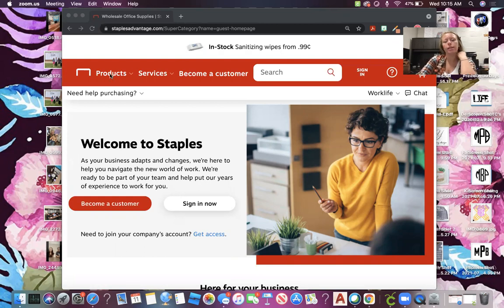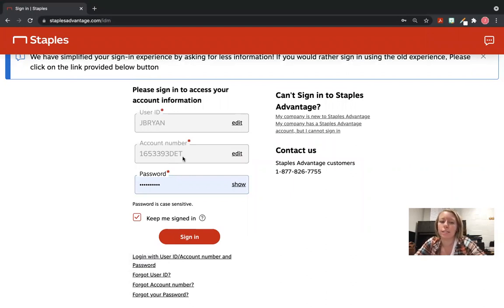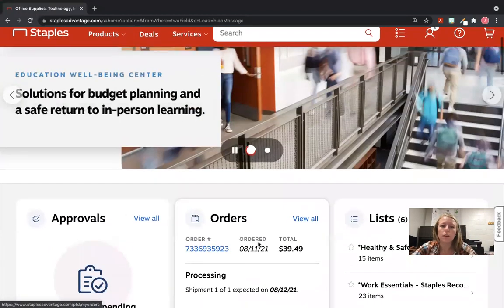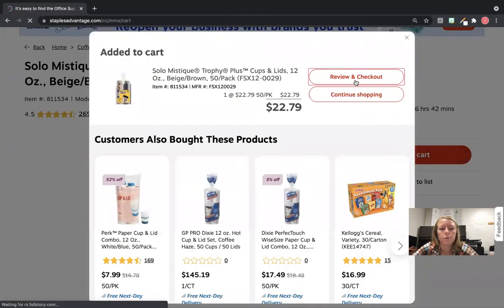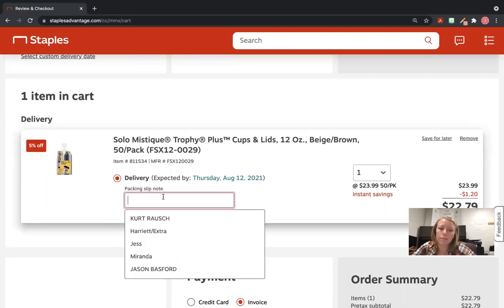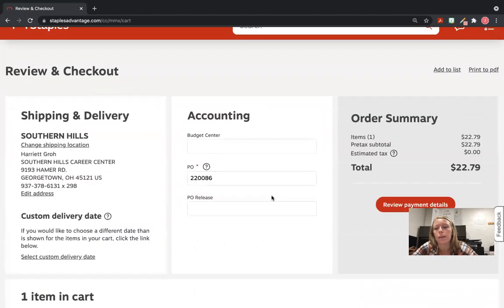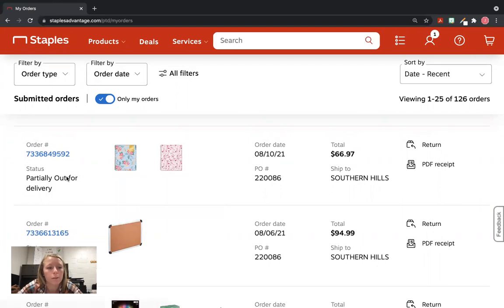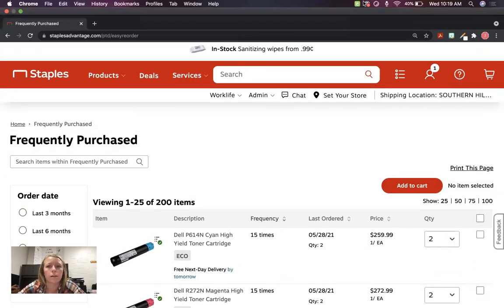Office Supplies Ordering